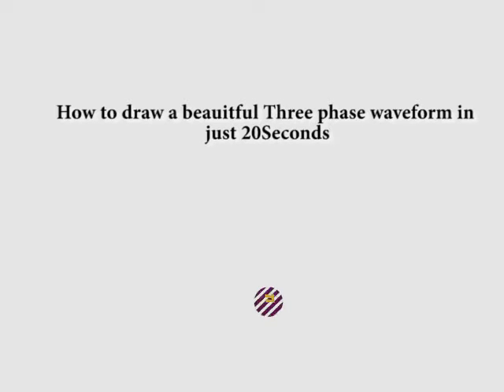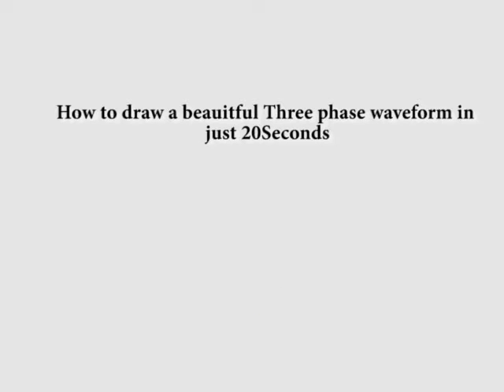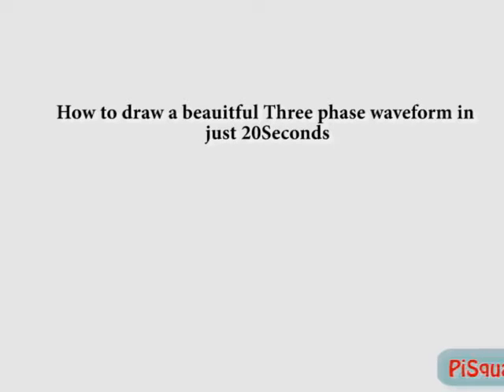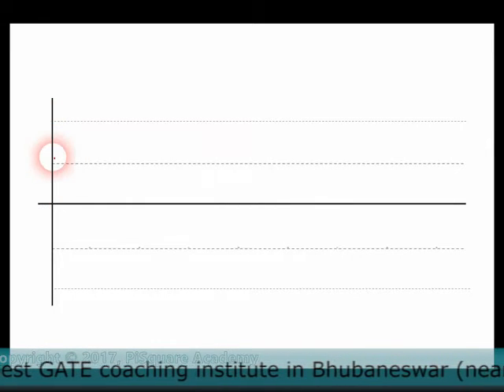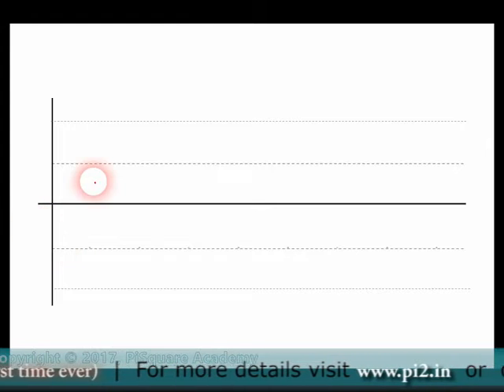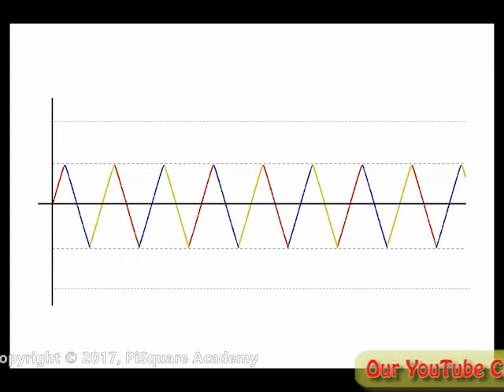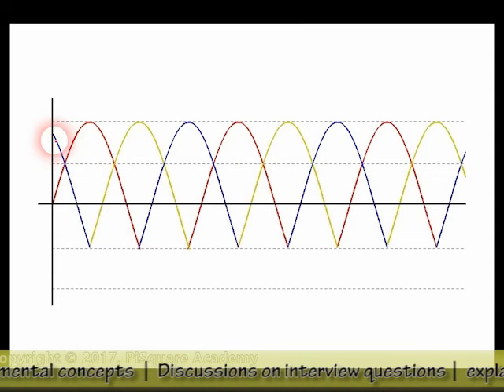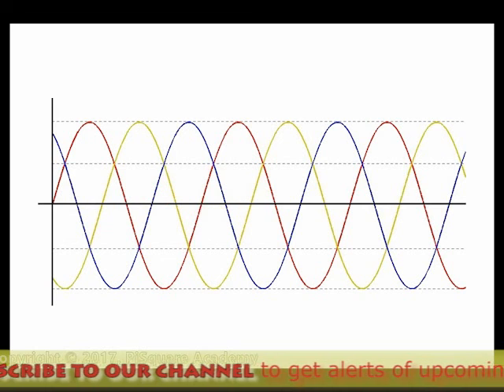Easy and best way to draw a 3-phase waveform | PiSquare Academy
This video will help you to draw a beautiful three phase waveform in less than 20seconds.
"Learn the easiest and most effective way to draw a 3-phase waveform with our tutorial. Perfect for electrical engineers and students, this video will guide you step-by-step to accurately create a 3-phase waveform. Enhance your technical skills now!"

Dear viewer, if you have any doubts on this topic, join live interactive session to have a direct interaction with Sekhar sir & clarify your doubt. Check our fb page for more details

Our YouTube channel helps engineering students and faculty of all levels in building conceptual knowledge through best teaching practices.